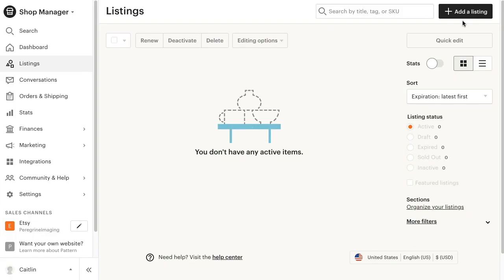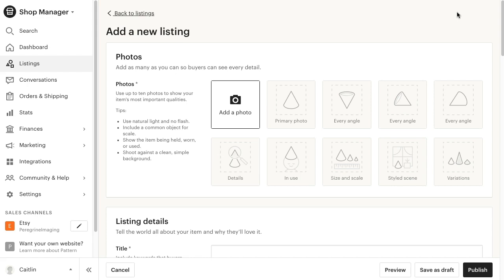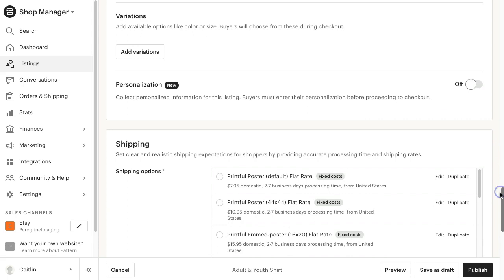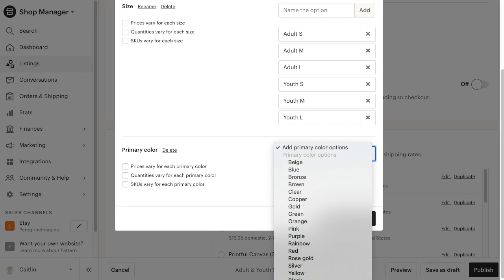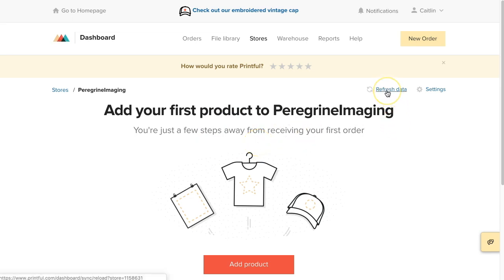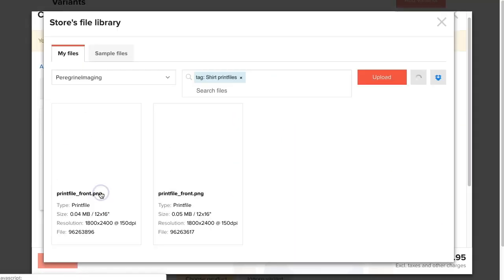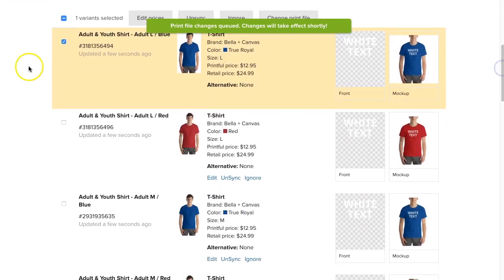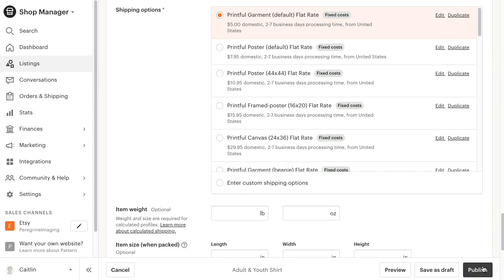How to Add Multiple Printful Products to an Etsy Listing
This video shows your how to add multiple products to a single Printful product listing on Etsy, for example if you want to offer both adult and kid sizes of matching family shirts on the same product listing. Can also be used for couple shirt listings.